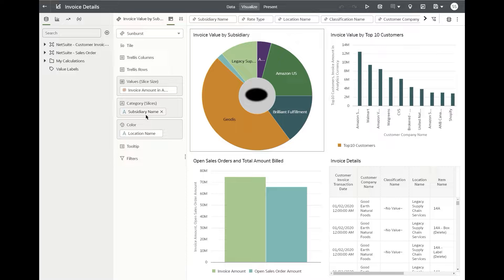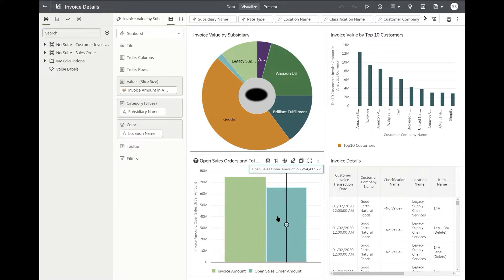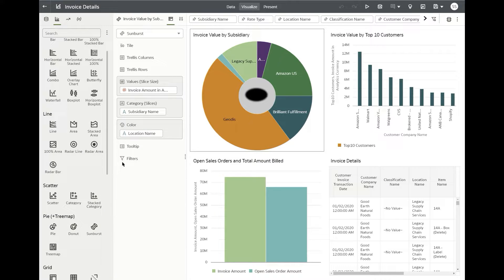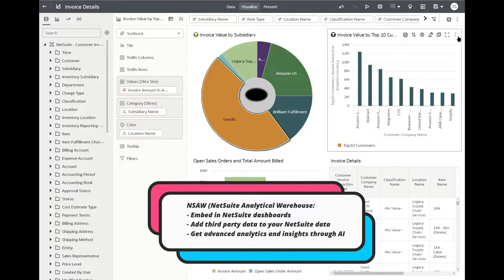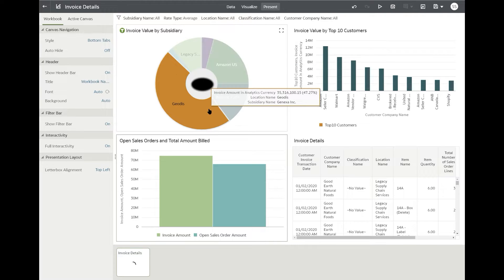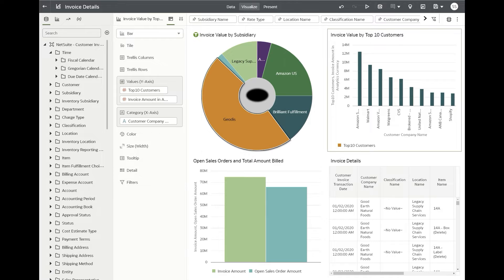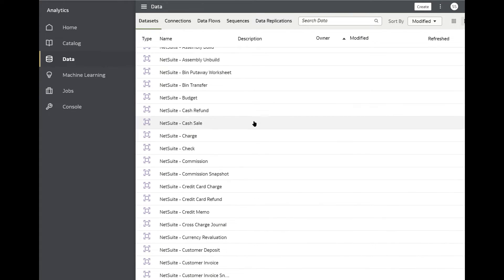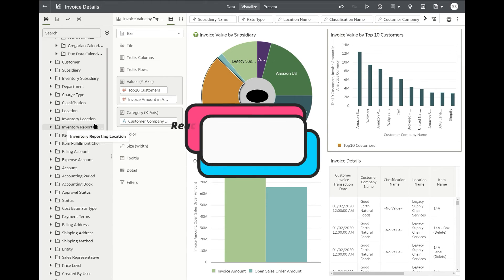Understanding NetSuite Analytics Warehouse: A Comprehensive Overview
A Closer Look at NetSuite Analytical Warehouse: How It Can Benefit Your Business
NetSuite Analytical Warehouse is a powerful business intelligence tool that can provide you with valuable insights into your business. In this video, we'll take a closer look at its benefits and how it can help you make better decisions.

NSAW advanced features below:

• Comprehensive Data Integration Capabilities
• Centralized Repository for Historical and Transactional Data
• Ad-to-hoc Querying Capabilities and Advanced Analytics
• Robust Security and Compliance Controls
• A Customizable and Intuitive User Interface
• Compatibility with Multiple Data Sources